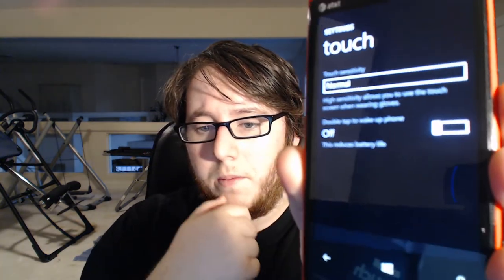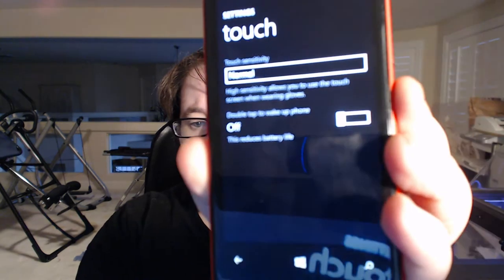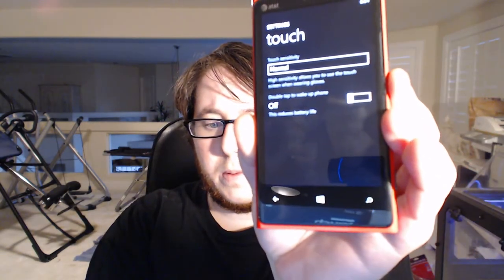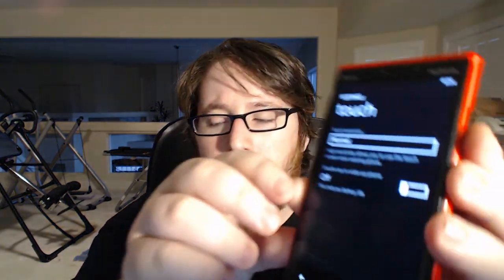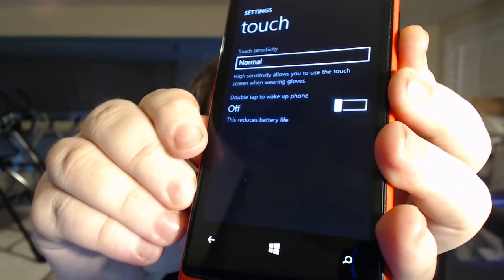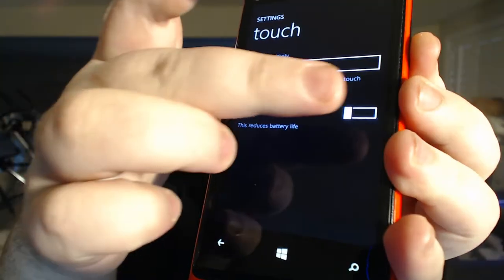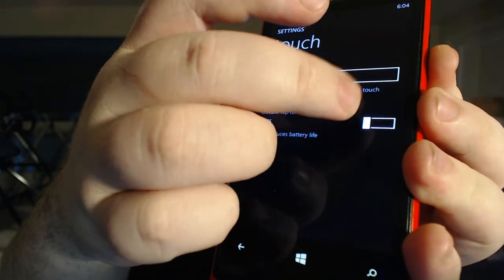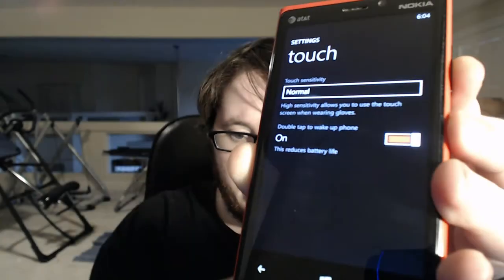Windows Phone Amber Update - Double Tap to Wake on Lumia 920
Lance Seidman (Twitter: @LanceSeidman; shows us a new Amber update feature called Double Tap to Wake.